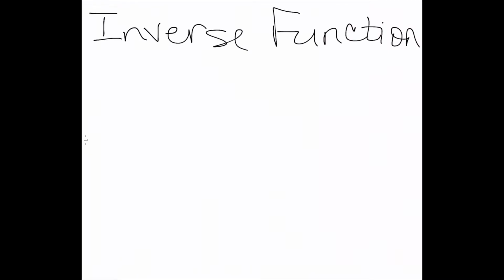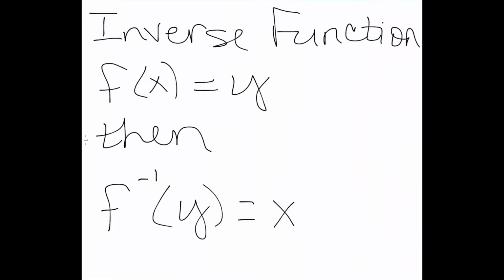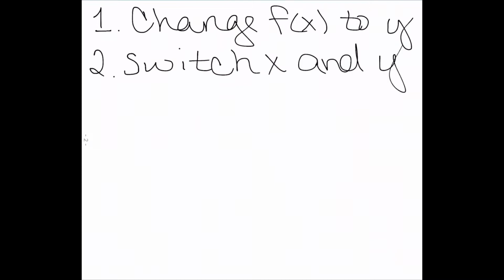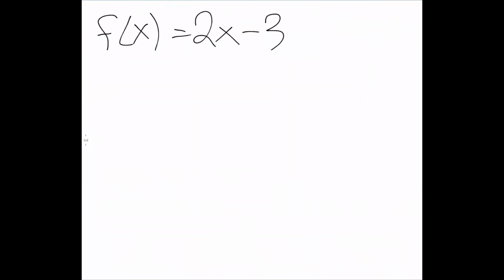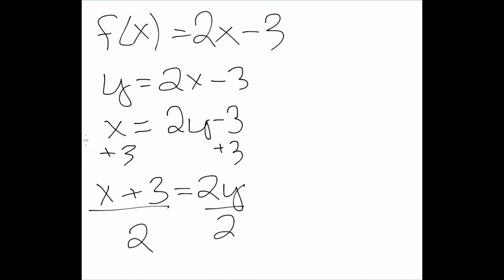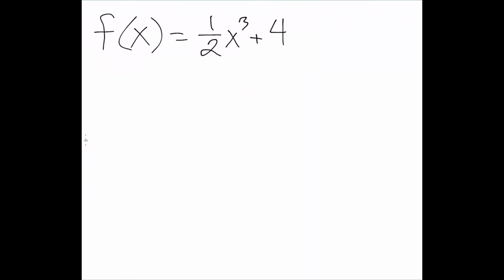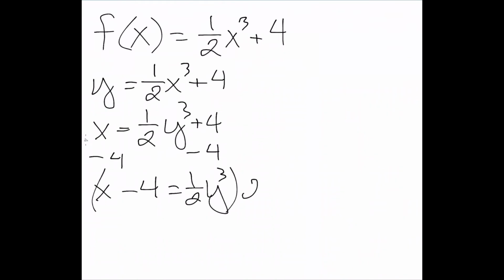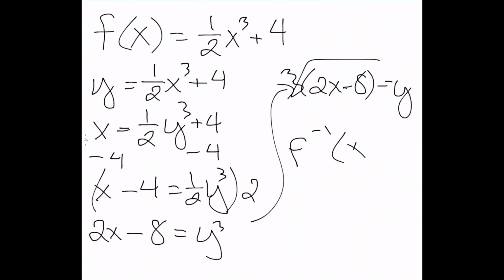Inverse of a Function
I define the inverse of a function, and show how it is calculated.